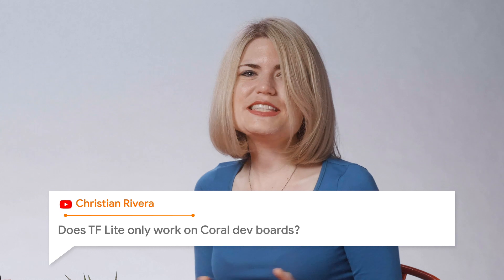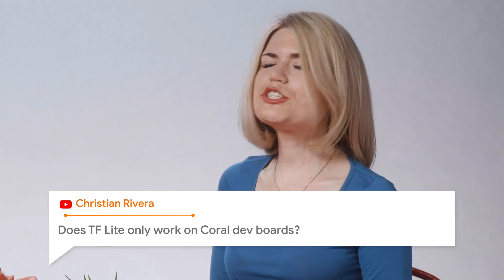Answering your TF Lite questions and more!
Developer Advocate Paige Bailey (@DynamicWebPaige) and TF Developer Advocate Daniel Situnayake answer your AskTensorFlow questions. Remember to use AskTensorFlow to have your questions answered in a future episode!

0:21 - Is RNN / LSTM, quantization-aware training, and TOCO conversion in TF Lite available in TensorFlow 2.0?
1:22 - Is there any tutorial / example for text processing models in TF Lite, aside from the pre-trained smart reply example?
1:53 - Is Swift for TensorFlow for iOS programming?
2:37 - Will there be a commodity device that I can use for TPU inferencing?
3:43 - Does TF Lite only work on Coral dev boards?
4:41 - Will Edge TPUs be available to purchase in other countries?
5:19 - What about Android things? Does TF 2.0 support them?
6:08 - What platforms are supported by Swift for TensorFlow?
6:55 - Will there be support in the Python API for exporting object detection models (e.g., after transfer learning) to TF Lite?
8:28 - Why is it currently so difficult to integrate and use custom C++ / CUDA operations in TensorFlow and especially TensorFlow Serving? Are there any plans to make this process easier for production?
9:28 - I had some problems using Keras and TensorFlow + OpenCV. Are there any improvements in TensorFlow 2.0?
10:44 - Does TensorFlow have any API that can do AutoML, as Azure ML SDK?
11:40 - What about Kotlin for TensorFlow?
12:12 - Can a deep learning model be miniaturized automatically?
13:19 - Regarding tf.data, do you guys have any new APIs to directly load audio files (.wav, etc.) instead of going through the extra conversion steps to convert to TFRecords?
14:14 - Do you have any plans to add support for constraints or -even better- AutoDiff on manifolds? It would be so nice to do optimization where some parameters live in SO(3), for example.